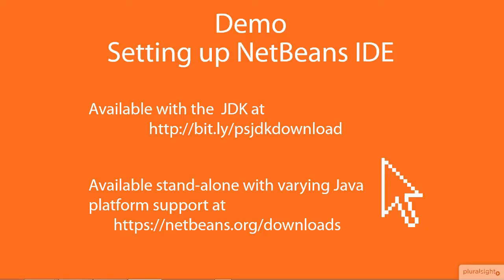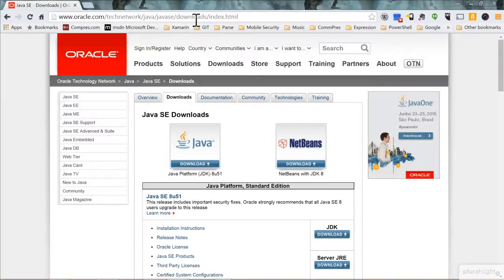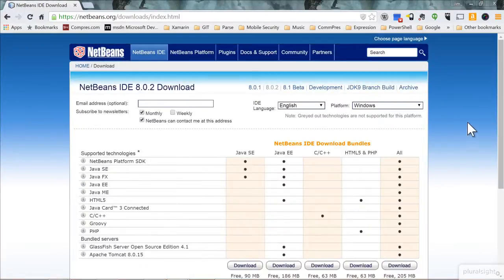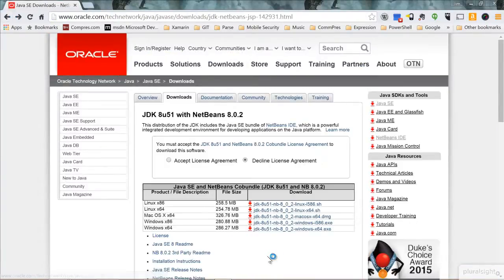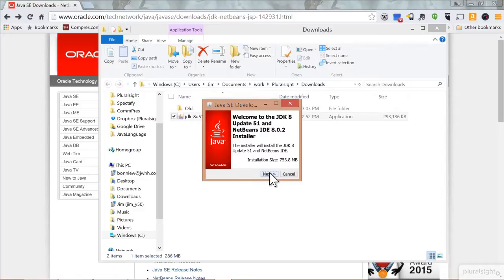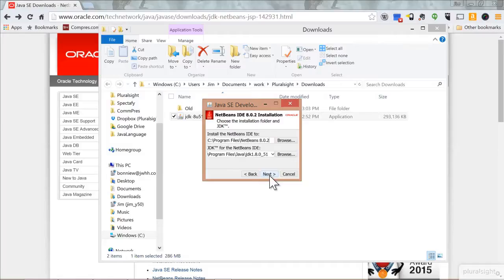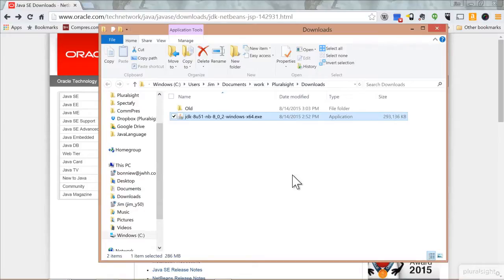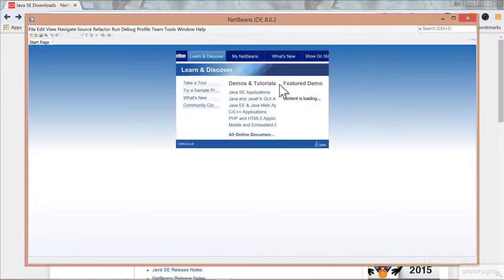01 08 Demo Setting up NetBeans IDE